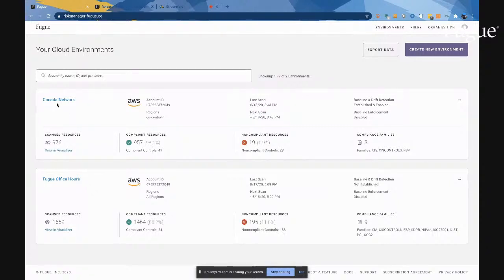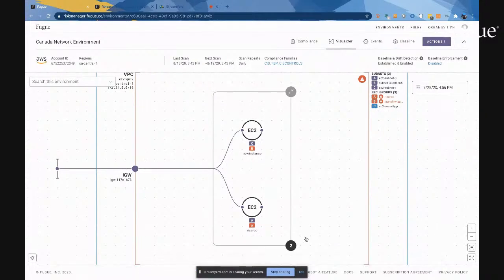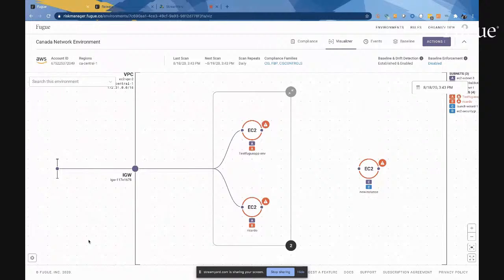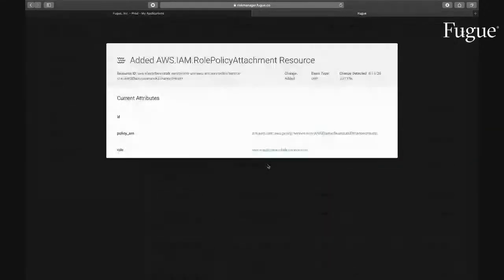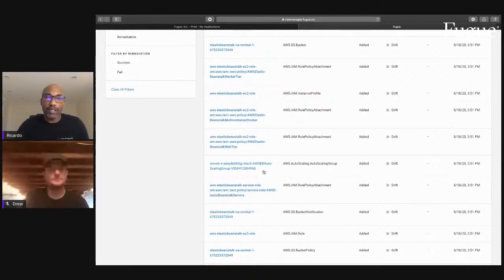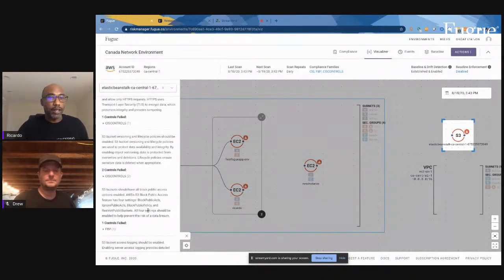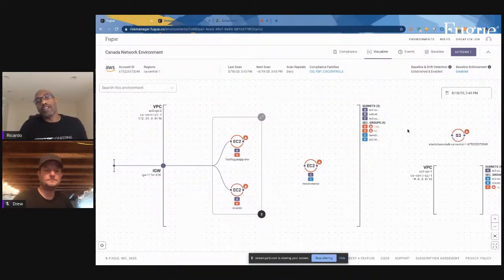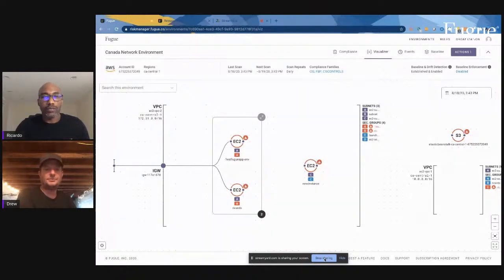Fugue Office Hours #6: Capturing and reviewing AWS configuration drift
Cloud configuration drift can represent legitimate and desired changes to your environment, or it could be dangerous misconfiguration events. Fugue can detect any changes to your AWS environment so you can review them and take action when necessary. In this session, Ricardo walks through using Fugue to detect drift events and determines if any need to be remediated.